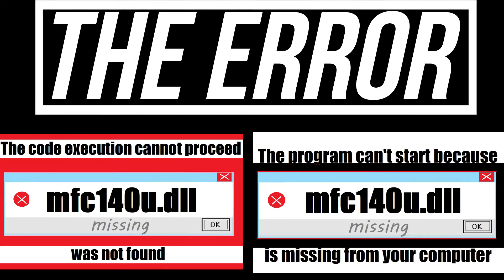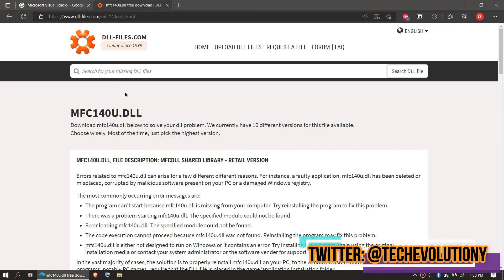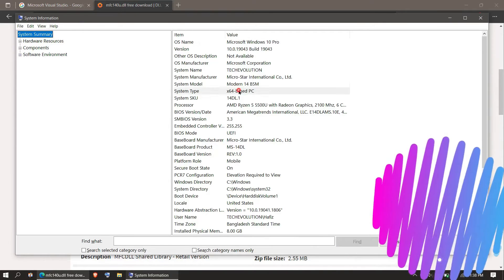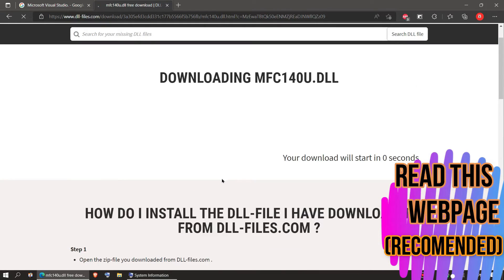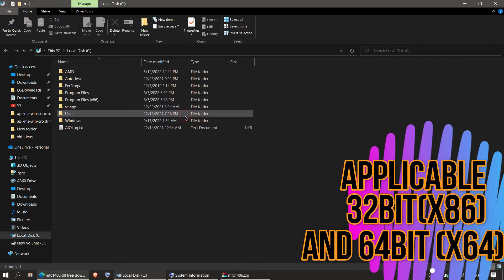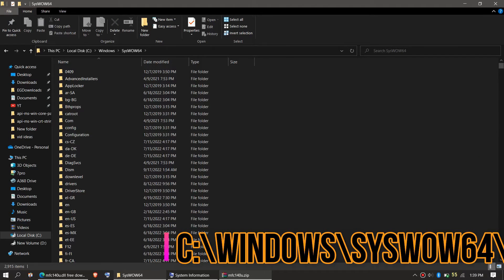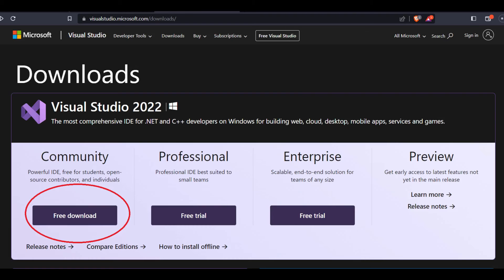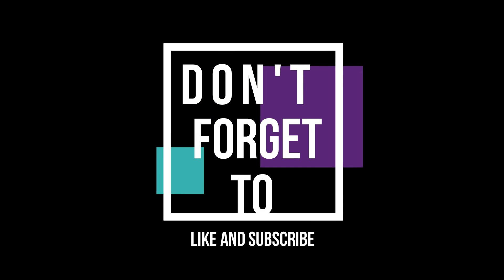[2024] How To Fix MFC140u.dll Missing Error ✅Not found error💻 Windows 10/11/7 💻 32/64bit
Fix the program can't start because mfc140u.dll is missing from computer (code execution cannot proceed error).

The code execution cannot proceed because mfc140u.dll was not found.

How to fix mfc140u.dll missing error?
Step 1: Download the mfc140u.dll file